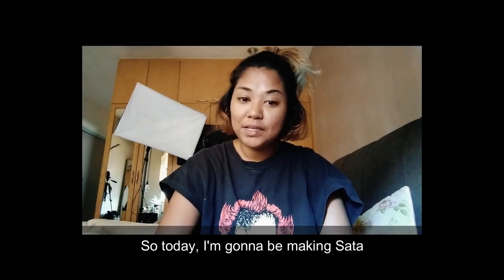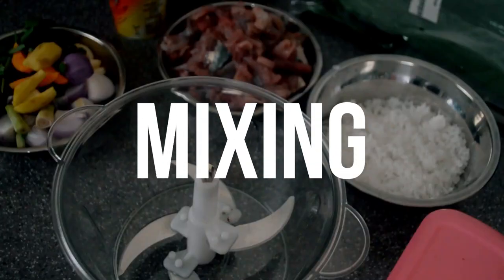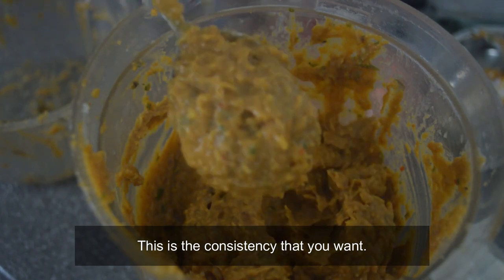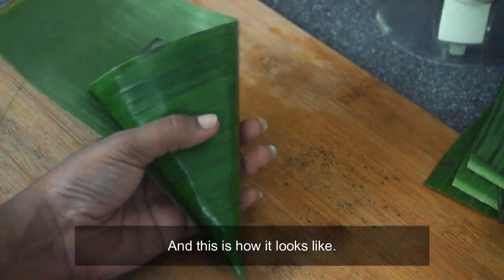How To Make Sata Terengganu at Home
Sata is a famous traditional dish from Terengganu, Malaysia. It’s a savoury snack that’s made from spiced fish paste, wrapped in banana leaves and grilled after. I’d say it’s simply the most delicious snack Terengganu has to offer. And, guess what? It’s not hard to make actually, just a bit leceh je. Definitely worth trying!

Ingredients:
Sardines/Mackerels/Yellowtail scad
Onion
Garlic
Ginger
Turmeric
Chilli paste
Grated coconut
Turmeric leaves
Budu
Salt
Sugar
Banana leaves

About The Kaput Kitchen:
Based in Malaysia, The Kaput Kitchen is all about inspiring people to enjoy the art of "agak-agak" way of cooking.